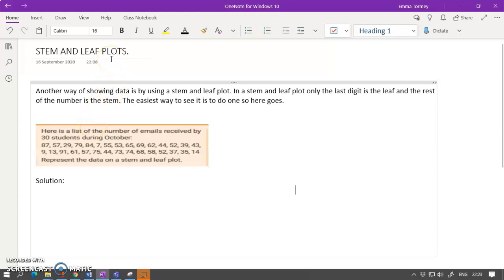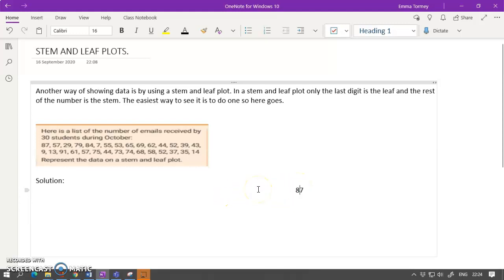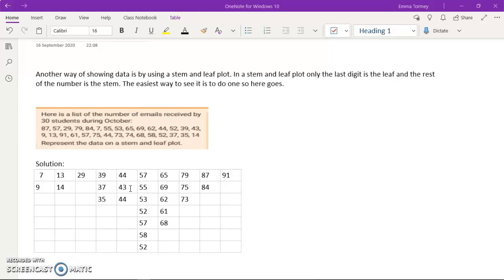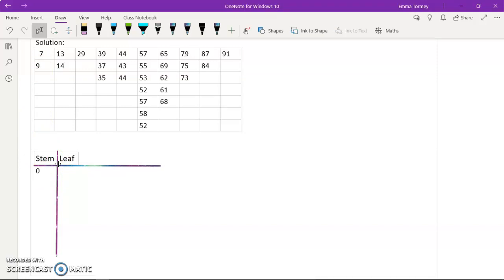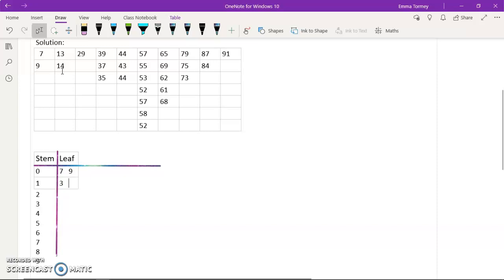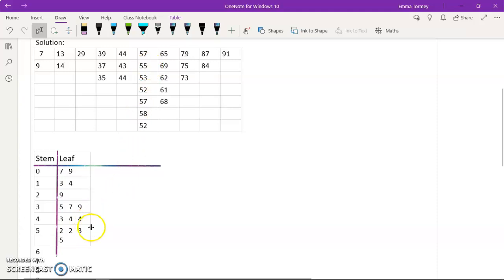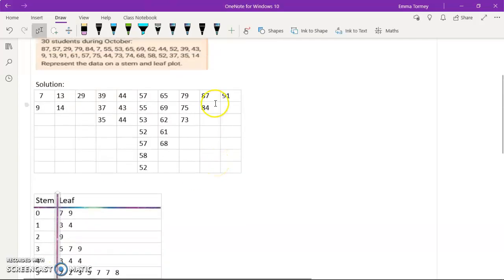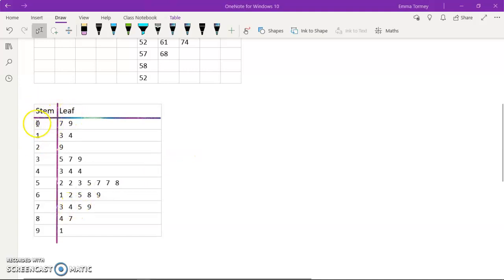drawing stem and leaf plots